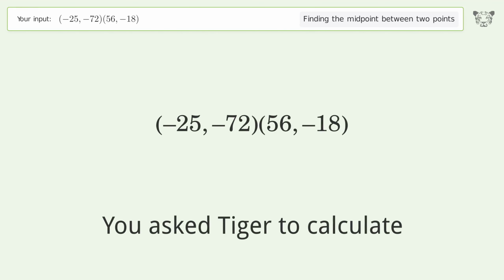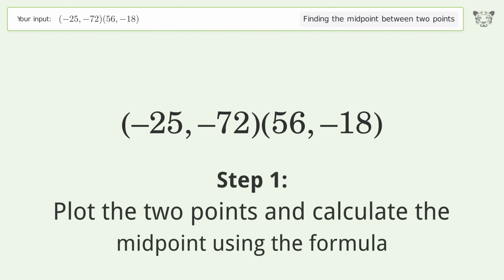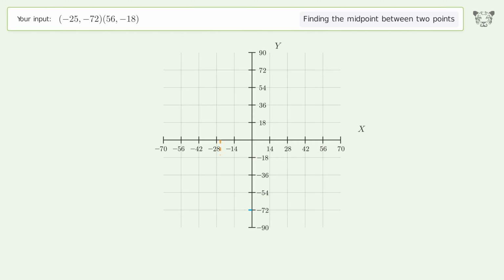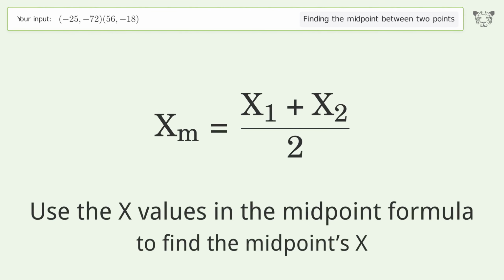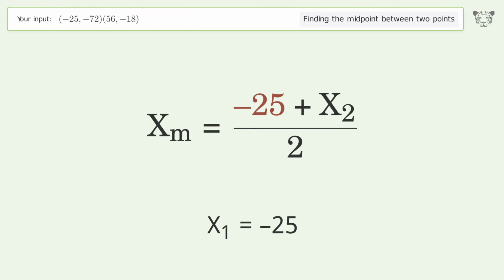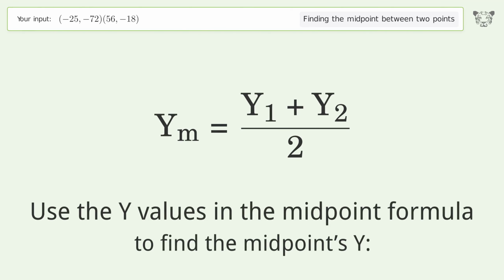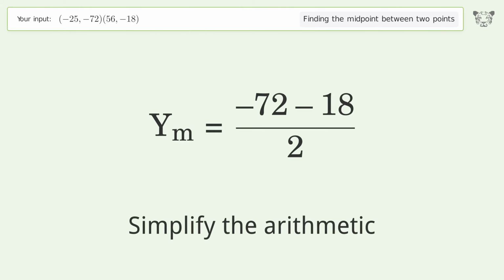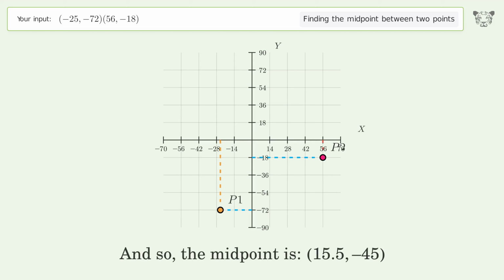Find the midpoint between two points p1 (-25,-72) and p2 (56,-18): Step-by-Step Video Solution